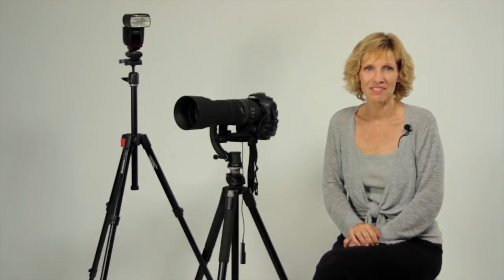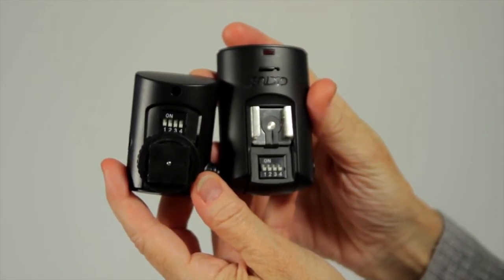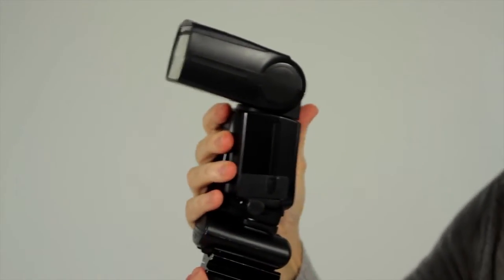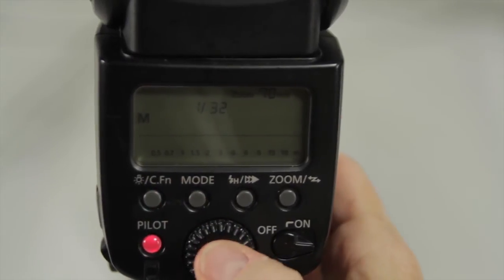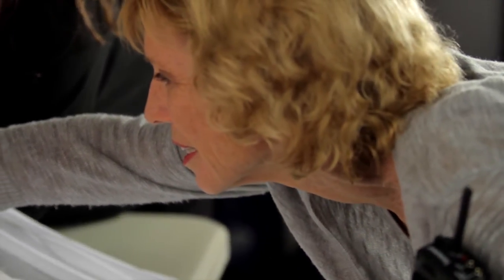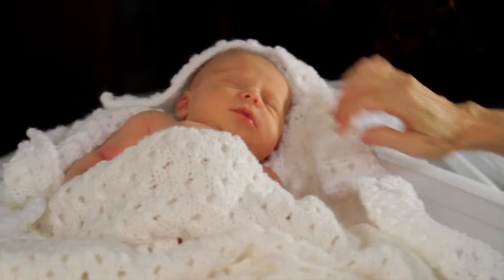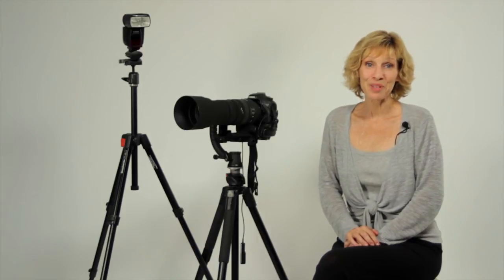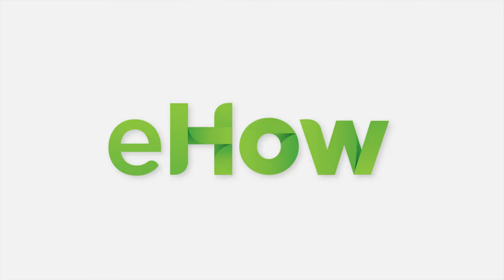How to Use Camera Angles in Flash : Photography Techniques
Using camera angles in flash is something that you need to do with inexpensive triggers designed for that purpose. Use camera angles in flash with help from an award-winning professional photographer in this free video clip.

Series Description: Photography elements, like lighting and camera angles, can change depending on the setting. Get tips on photography techniques with help from an award-winning professional photographer in this free video series.